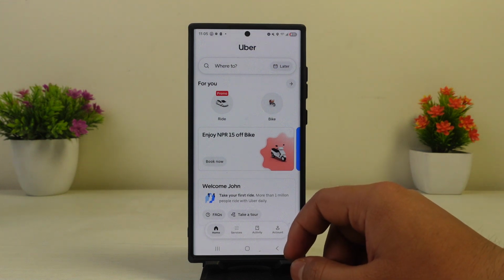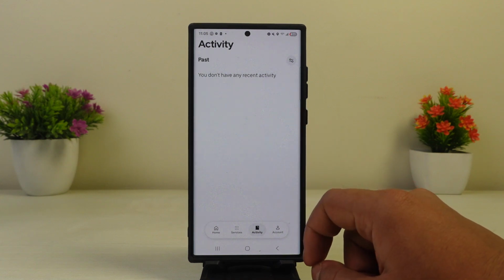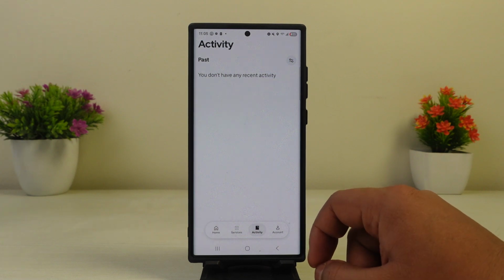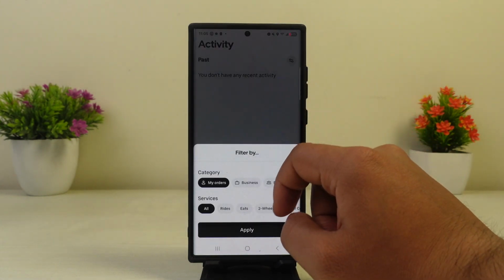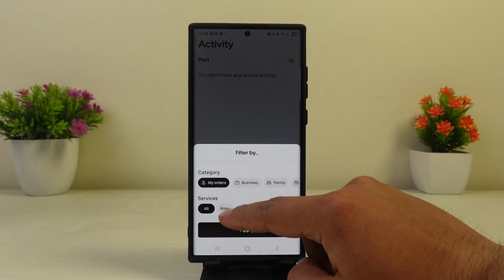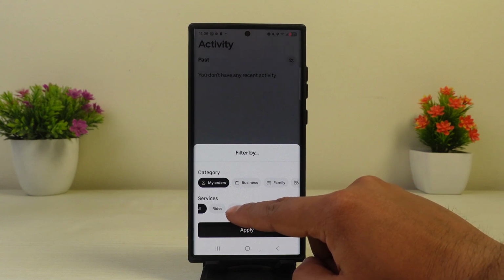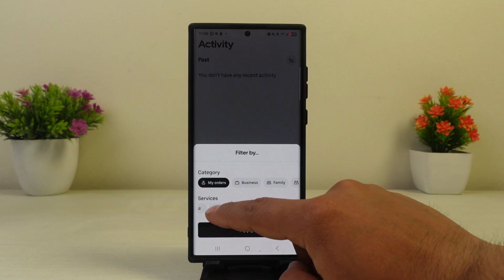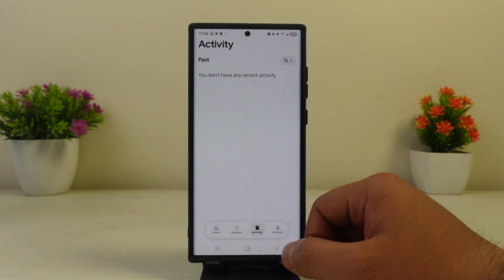How to Use the New Uber Activity Hub to See Recent Trips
Keeping track of your past rides is easy with Uber's redesigned activity hub. In this video, I show you how to use the new Uber activity hub to see your recent trips and filter them by ride type or service.

Start by opening the Uber app and looking at the bottom of your screen. Tap on the activity section. This is where all your past and upcoming trips live, including scheduled rides and Uber Eats orders.

Once you are inside the activity hub, you can see a chronological list of your recent trips. To narrow things down, tap on the filters option in the top right corner of the screen. You will see several categories such as my orders, business, family, and service type.

Select the filters that matter to you. For example, if you only want to see your Uber Eats orders, tap on eats. If you want only ride history, tap on rides. You can also filter by date range or trip purpose. Tap apply, and the activity hub will update to show only the trips that match your filters. Use this hub to track expenses, review past routes, or reorder a favorite meal.